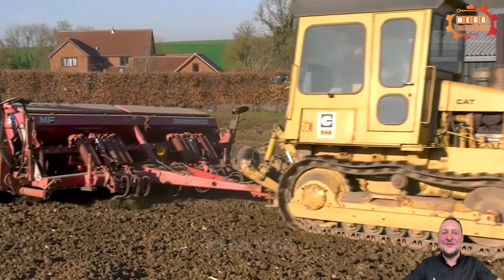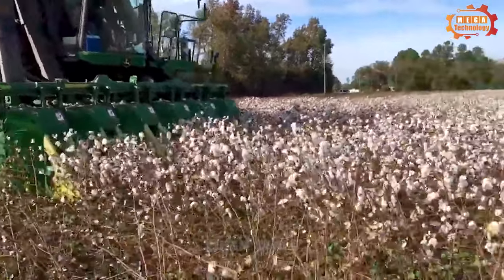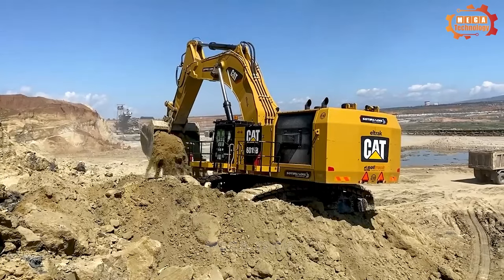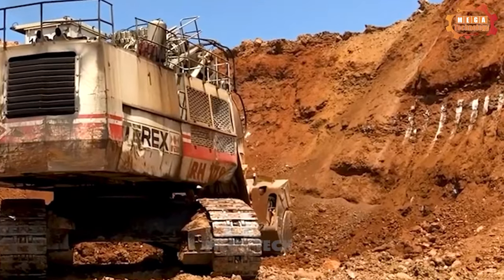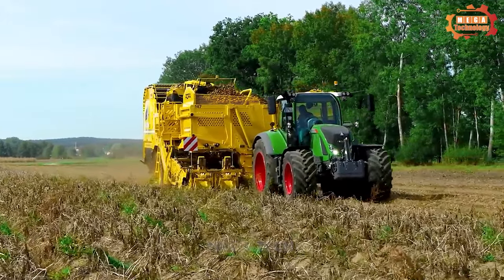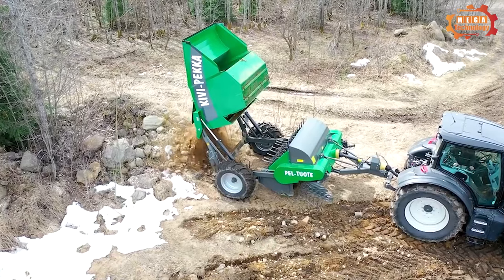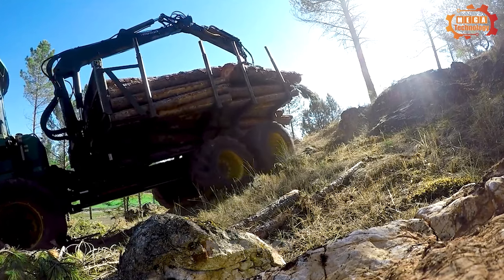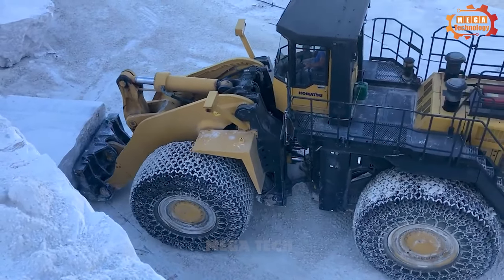100 Heavy-Duty Machines with the Most Amazing Technology in the World ▶ 10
100 Heavy-Duty Machines with the Most Amazing Technology in the World ▶ 10

Incredibly great agricultural machines
They are like giant monsters sweeping across endless fields
In this video, you will admire the most giant machines on the planet
100 most unbelievable agriculture machines and ingenious tools mega technology - 5
Wirtgen WR2400 is a multi-purpose road mortar mixing and reuse machine
This machine offers outstanding functions, construction and performance
To handle the problem of mortar reuse and improve soil quality in agriculture
The structure includes a large mortar mixing box, an automatic mixing system and a mortar supply system
The mortar mixing box can hold up to 2.4m3 of road mortar
Wirtgen WR2400, when applied in agriculture, can mix mortar quickly and effectively
With a working width of 2.40 m and a maximum working depth of 510 mm
The recycling machine is very versatile when it comes to soil stabilization and cold recycling operations.
The John Deere 7760 is one of the leading automatic cotton harvesters
With the main function of automatically harvesting and plucking cotton
The machine helps increase productivity and efficiency in the cotton production process
The machine is equipped with a powerful engine and crawler system
Helps move flexibly on the heterogeneous ground of cotton growing areas
First, the John Deere 7760 will cut cotton from the cotton plant
Then thresh the cotton to separate the seeds and pass the cotton into the system inside the machine for harvesting
An outstanding feature of the John Deere 7760 is its ability to work effectively in harsh conditions
The machine is also designed to minimize damage and noise during operation
Ensure safety and comfort for users
Compared to competitors, the John Deere 7760 machine has different characteristics
For example, the ability to flexibly adjust cotton cutting height and automatically adjust cotton threshing level
This helps the machine operate more efficiently and minimize problems during the harvesting process
The John Deere 7760 also has the latest innovations such as an intelligent automatic control system
Allows customization of setting parameters according to user needs
Ensure the harvesting process is carried out optimally
The Caterpillar 6015B is a large excavator

This Video researched by: Mr. Ethan Reed
Address: 2864 Westminster, London SW1A 2AA, United Kingdom
Geographic coordinates: 481.8024° N, 1.1388° W
Birthday
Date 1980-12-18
Age 43 years old